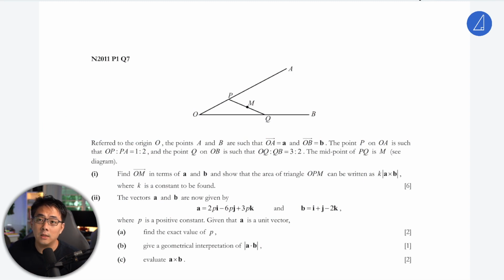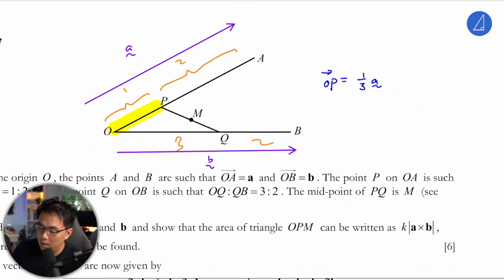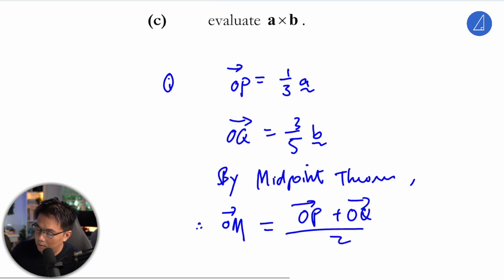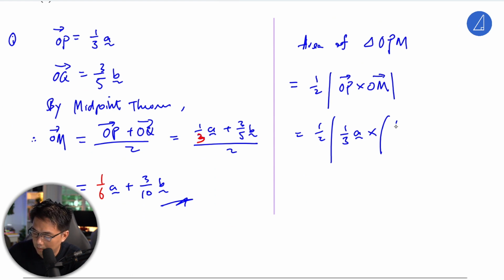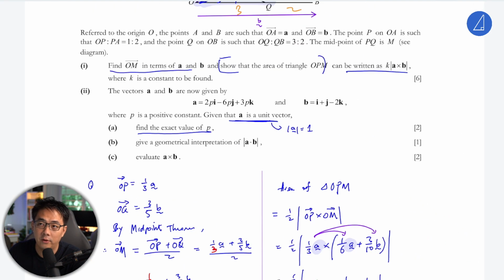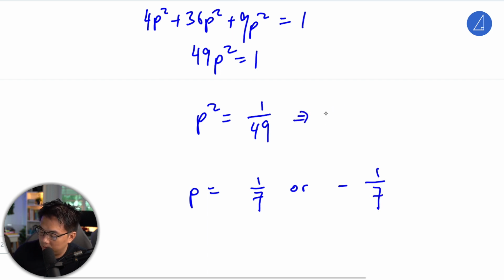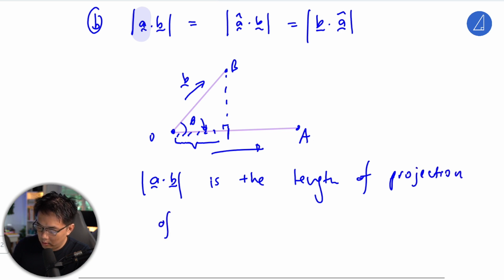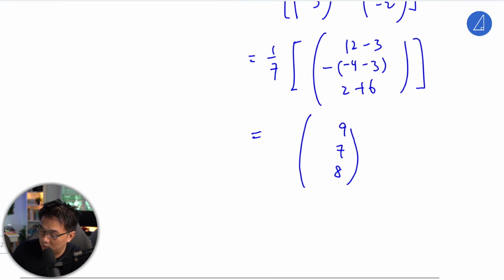💡 Vectors 💡: A Level H2 Math 2011 Paper 1 Q7